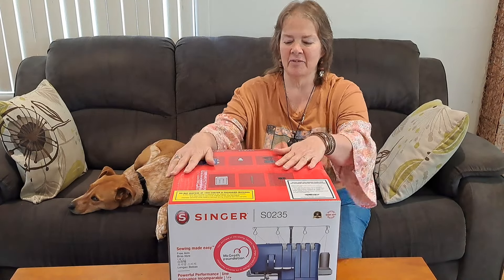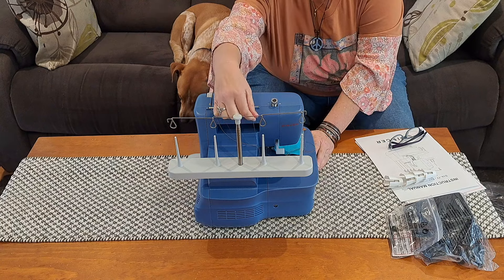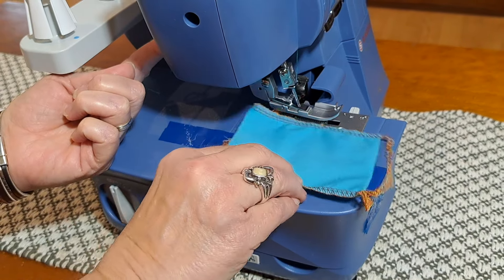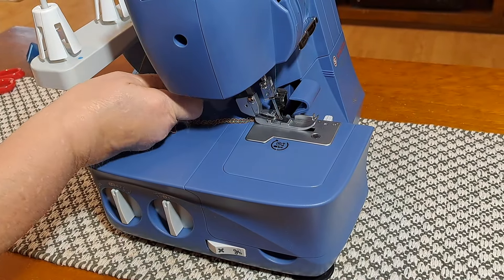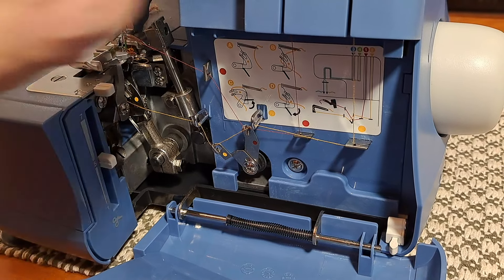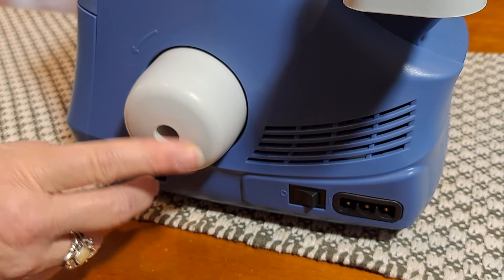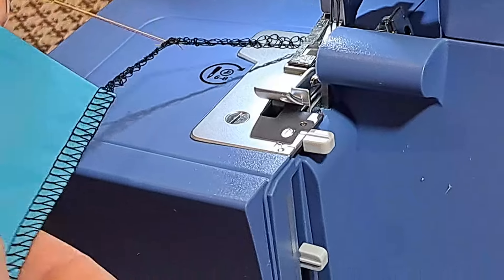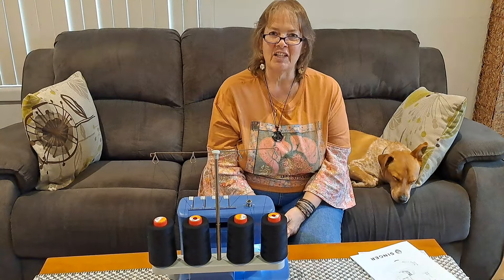Unboxing And Trying the SINGER S0230 / S0235 Serger / Overlocker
Today we're unboxing our new Singer "Making The Cut" Serger / Overlocker model S0235. If you have the model number S0230 this video will be relevant to you as well.

As mentioned in the video. here is the link to the official Singer guide regarding the standard four thread overlock stitch, which shows very clearly how to thread the machine as well as how to easily change threads without having to re-thread the loopers. It's part of a series of videos Singer made that show very clearly how to set the machine up for each of the different stitches it can do.